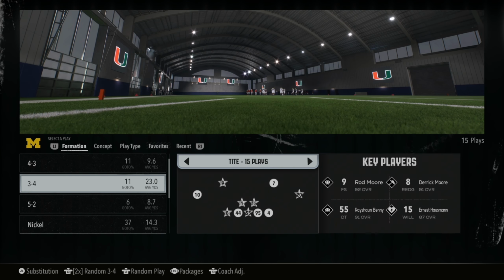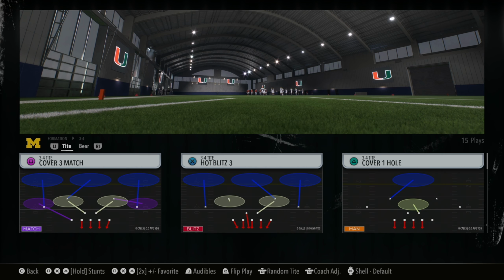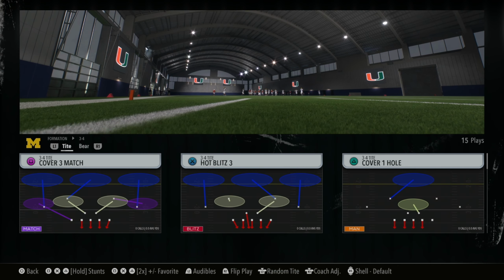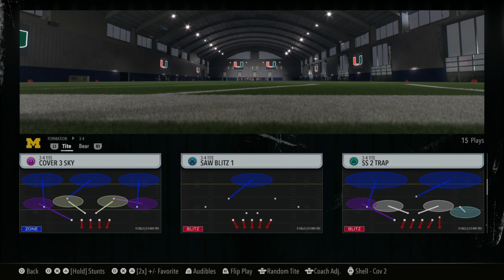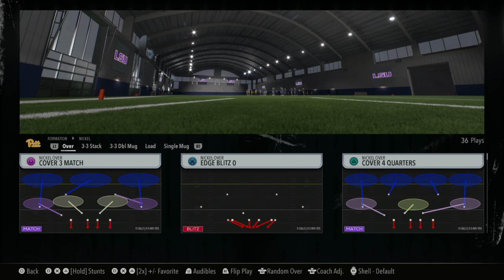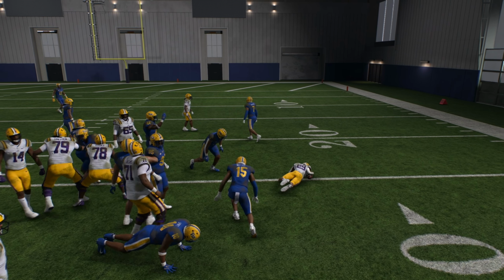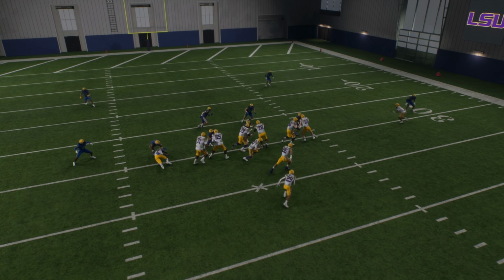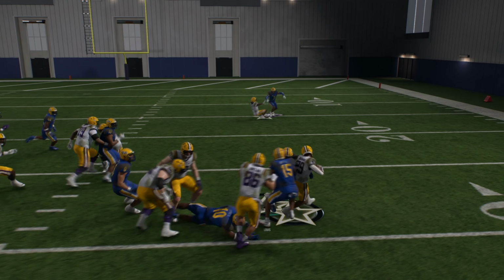Base Align in CFB 26?! Let's talk about it.